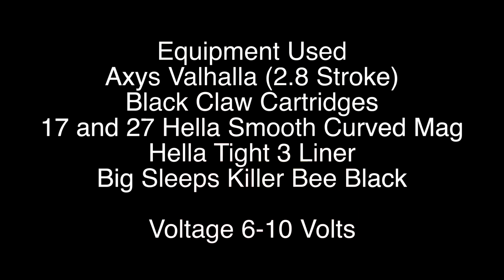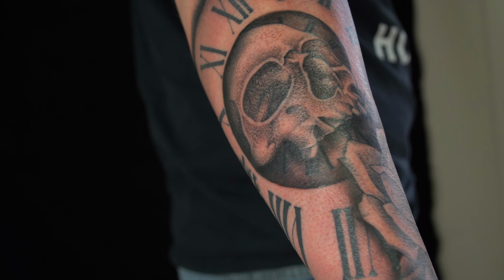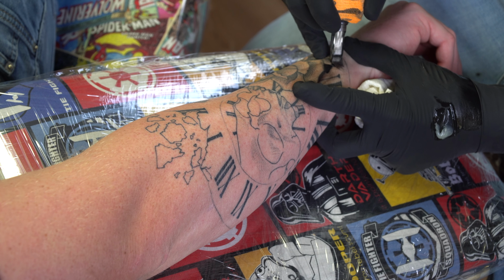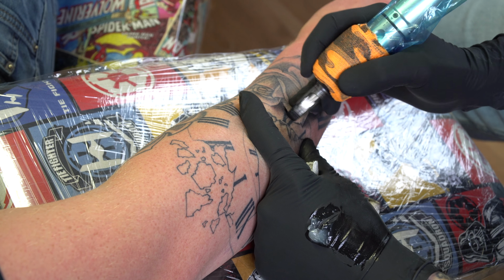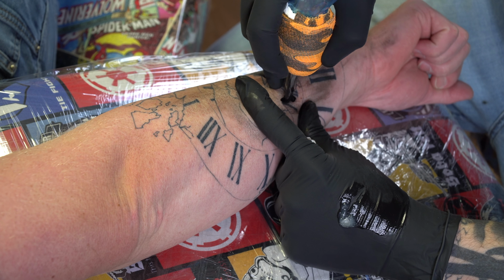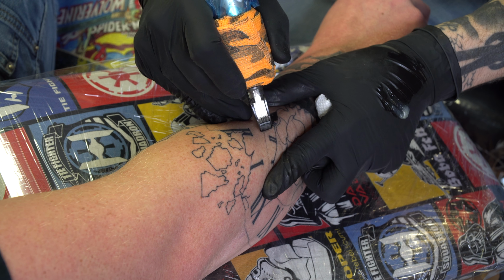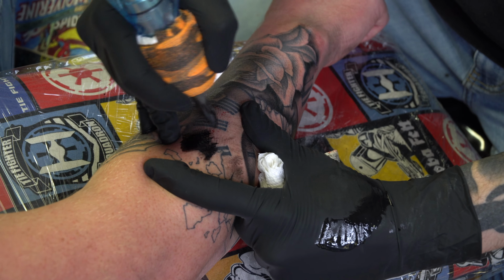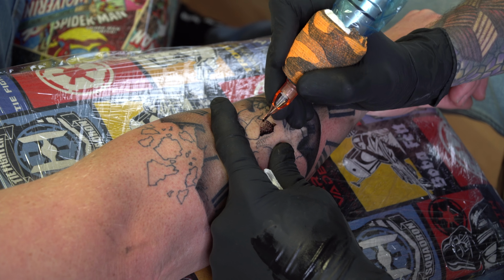How To Tattoo - Black and Grey Shading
So, After getting in the main shapes like I did in the first sitting I like to then go in and put in my blacks and darkest shades.  Pushing the contrast right off of the bat helps me figure out where im going for the rest of the sitting.  If you start out with doing your lightest areas you run the risk of going too dark with them then the whole tattoo will end up too dark and muddy.  So always blacks and your darkest tones first.

For as much of the tattoo as possible I use the 27 curved mag.  Reason being is it will be easier for me to get smoother gradients.  You can do this with a smaller mag but I find it easier with the larger needle groupings.  And it’s also fun looking at the clients face when they see you pull the larger groupings out.

As always, making sure that the skin is stretched properly is also very important when trying to get smooth shades into the skin.  If the skin is too loose your needle will hit certain areas harder than others and will make things look really choppy.  Having the skin tight will help the needle hit constantly everywhere you put it.

There are a few different motions I make when doing grey shading it just depends on what part of the tattoo im on.  You will see me make all of these motions throughout this video multiple times over the same spot.  This is because im building up the tone to what I want it to be.  Getting the tone you want as quickly as possible is important in tattooing so you don’t damage the skin, but you will get to know how many times you are able to go over the same spot without causing damage with experience.

The first one I use is a shoveling or whipping motion, I’ll enter the skin against a hard edge at the proper depth  and whip out quickly.  As I’m whipping my hand pressure decreases to get a fading effect.   Don’t use this unless you are trying to get a hard edge effect because thats what you will get.

Next ill use a back and forth sweeping motion.  This is when I want to get a smooth shade or transition.    When I’m entering and exiting the skin I am basically moving like a landing and taking off airplane.  There should be no definite start and stop to your shade when you are using this method.  It should be very smooth.  Im basically feathering in and out of the skin.

And the last motion ill use is a dragging motion,  I’ll use this also against a hard edge.  Basically the same as the whipping motion but you are moving slower. You are still still decreasing in hand pressure as you are approaching the area you want to fade out to a lighter shade.  I’ll use this when there is a larger area off of an edge that is just a smooth gradient.  It isn’t necessary to use.  Its interchangeable with the first 2 methods of hand movement.  Just depends on how I’m feeling.

Cross hatching your shading patterns will make things look smoother.  If you are shading under a rose pedal and shading out in one direction you could get it smooth.. but going back in to build up that tone from the opposite direction will smooth things out even more.  You will see me changing the direction I’m shading a lot throughout this video and that is why!

Over all what I focus on with black and grey is contrast, texture and smoothness.  It takes practice but once you get the hang of it it comes second nature!